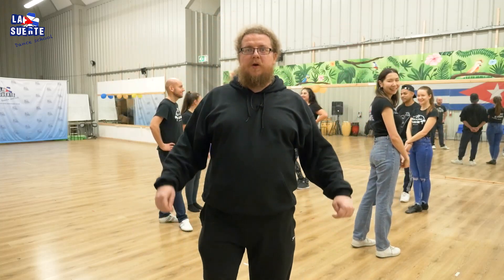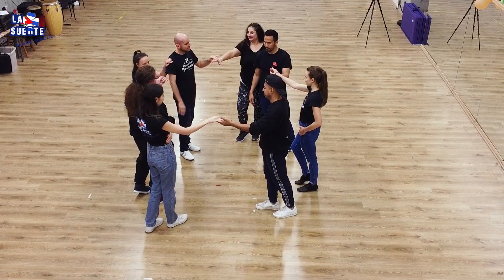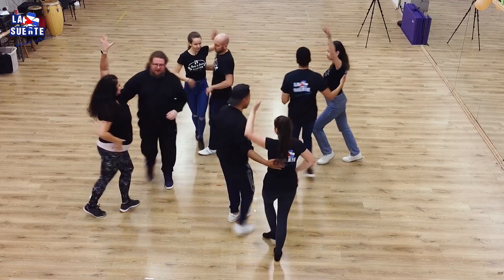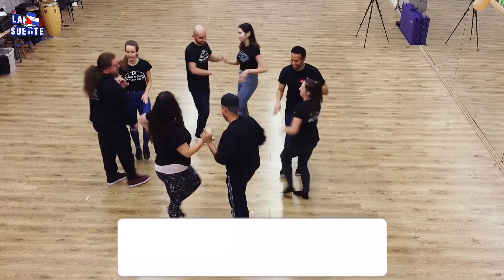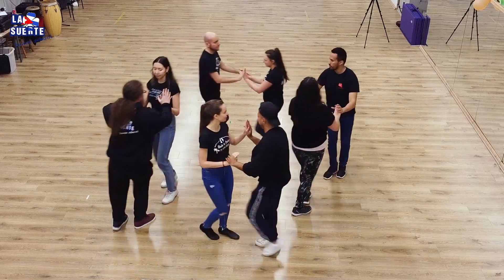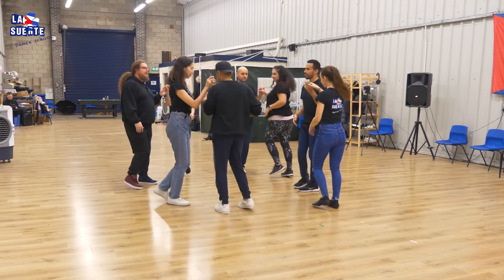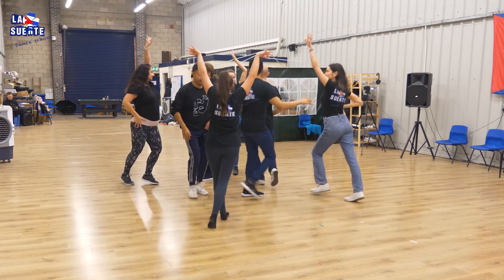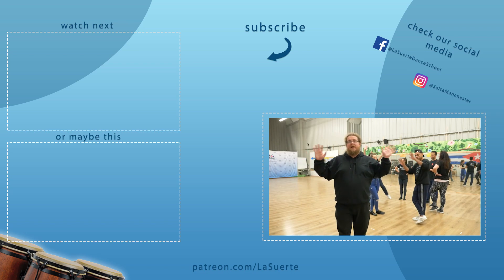Rueda moves 4 - Enchufla con chufla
How to dance in rueda series. In these videos, we will show you different salsa moves that work only in rueda arrangement. Video number 4.
- Enchufla con chufla

We included also a drone view for a better perspective, so you can easily see the direction of the movement in rueda and understand general rules and ideas.

Table of contents / video index:

0:00 About this class
0:11 Enchufla con chufla counting
2:02 Enchufla con chufla with music (drone)
3:23 Enchufla con chufla with music (stationary camera)
4:44  Summary / Outro